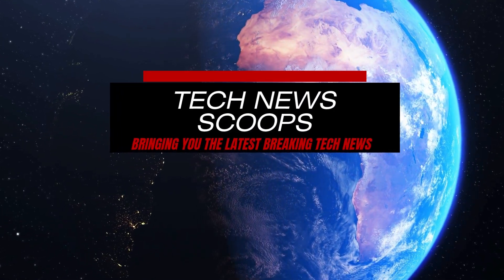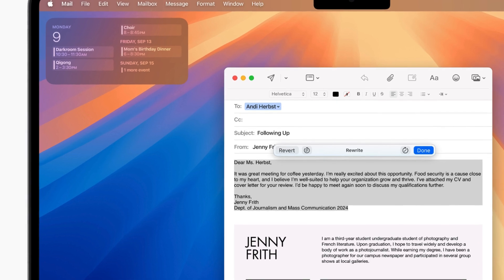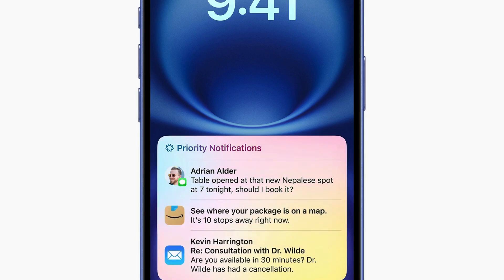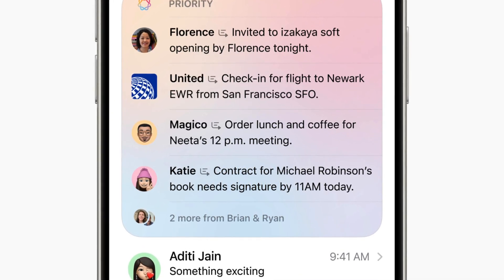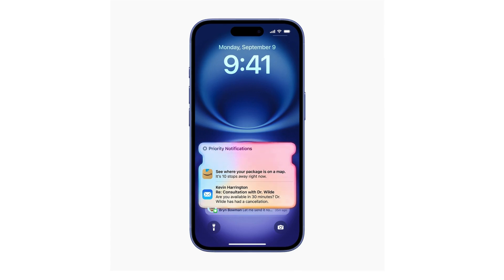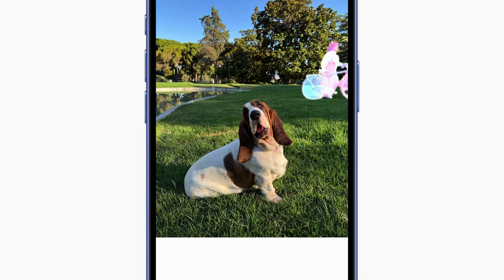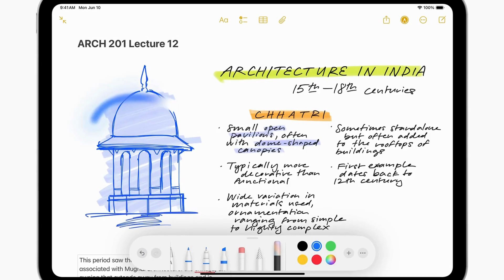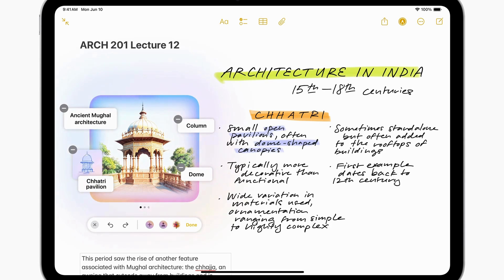The Apple Intelligence Features That Are Landing First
Big changes are coming to many Apple devices, as Apple rolls out its highly anticipated iOS 18.1 update, bringing the first official AI support to iPhone 15 Pro models, all iPhone 16 models, most iPads, and Macs with any M-series chip. The update introduces Apple Intelligence, a suite of AI-powered features that enhances the iOS experience. Here’s what to expect.

Apple is adding new AI-based Writing Tools to help users rewrite, proofread, and summarize text across various apps. These tools aim to make emails more professional, correct grammar, and even condense lengthy drafts into bulleted lists.

Siri is getting a makeover with a new interface and enhanced capabilities. Now, users can type their requests, and the digital assistant is better at understanding natural language. Siri can handle more complex tasks by leveraging cloud processing, all while maintaining user privacy. It will also be able to offer tech support for Apple devices.

Similar to Gmail's feature, Smart Reply will provide contextual response suggestions when texting or emailing. This addition should make it easier to send quick replies, though it may not be ideal for more complex conversations.

For the first time, iPhones will support call recording, and it’s more inclusive than expected. Initially set for the iPhone 15 Pro and above, it’s also appearing on older models like the iPhone XS. Users can record calls, notify participants, and save audio files. The iPhone 15 Pro series will even allow live transcriptions and summaries through Voice Recording in the Notes app.

iOS 18.1 introduces smarter notification summaries that group related alerts and present key information at a glance. For example, you might see a single notification summarizing your bill payments, receipts, and confirmations, saving you the hassle of scrolling through multiple alerts.

The Photos app will use AI to remove unwanted objects from images, search using natural language, and create custom collages or “Memory movies” based on user descriptions.

Even iPhone models that don’t support Apple Intelligence will see updates. iOS 18.1 offers a reset option for the customizable Control Center, improved connectivity tiles, and drag-and-drop capabilities when mirroring to a Mac. Plus, users now have greater NFC access for transit cards and hotel room keys. iPhone 16 models will also see a new Camera Control button to quickly switch to selfie mode.

This update is just the beginning. Future features will include tools like Image Playground for generating images, expanded ChatGPT integration, and Visual Intelligence, which will offer useful insights about your surroundings. For now, Apple Intelligence is only available in U.S. English, with no release date yet for the EU or China.